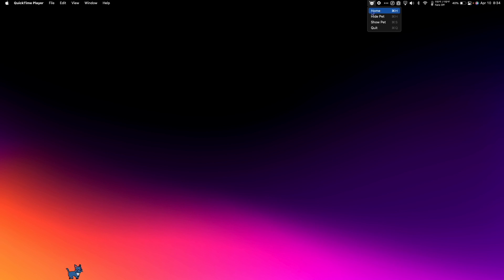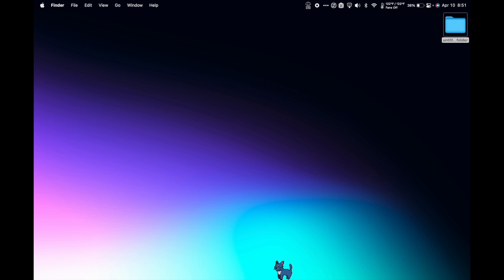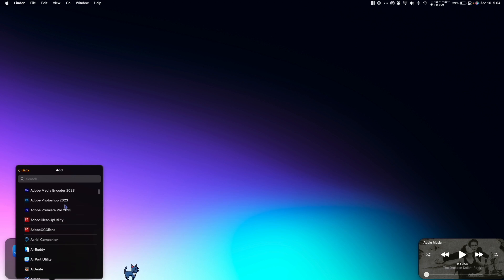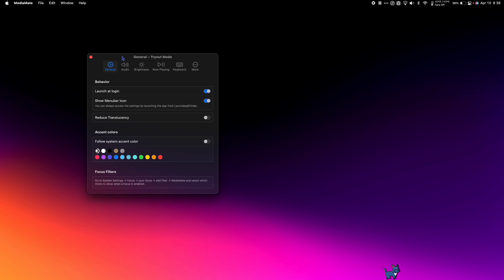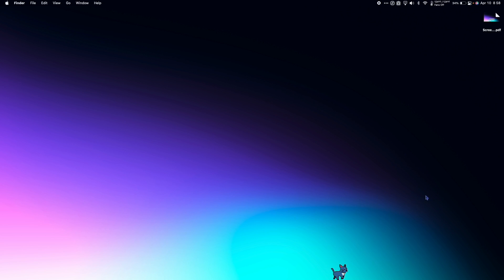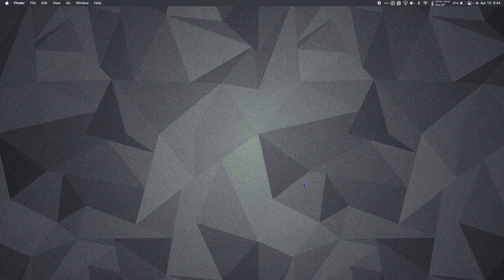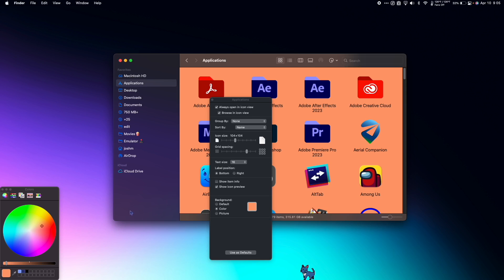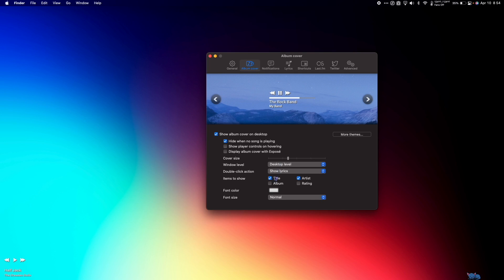10 Ways to Customize Your Mac in 2023! (Live Wallpapers/Change Cursor/Desktop Pet!)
In this video we'll take a look at 10 unique ways to make your Mac stand out from all the rest. From a pet that lives on your desktop to moving wallpapers, from rainbow mouse cursors, to widgets on your desktop - there's so much wacky stuff for you to check out!

00:00 - Intro
00:07 - Desktop Pets
00:54 - TopDrop
1:38 - WidgetWall
2:07 - iWallpaper
2:34 - MediaMate
2:58 - MouseBoost
3:36 - Change Mouse Color and Size
4:18 - CursorEffect2
4:50 - Change Color of Finder Windows
5:14 - TunesArt

 • LAKEY INSPIRED - ...